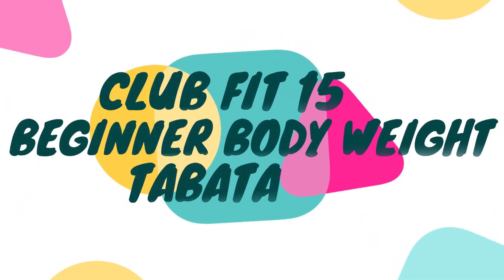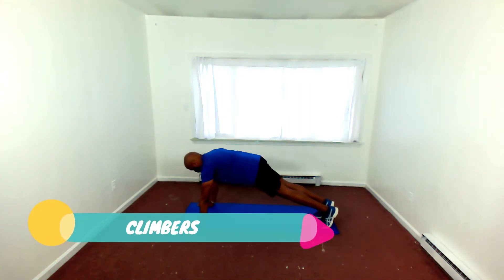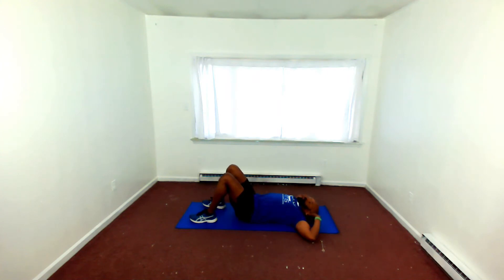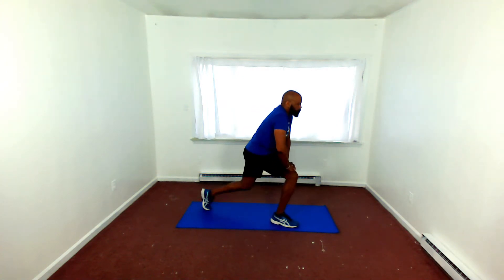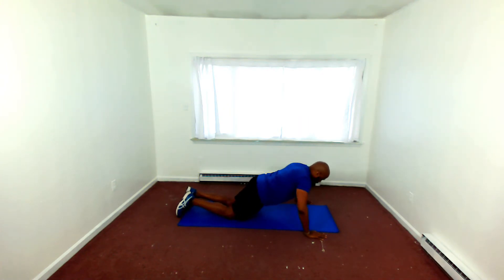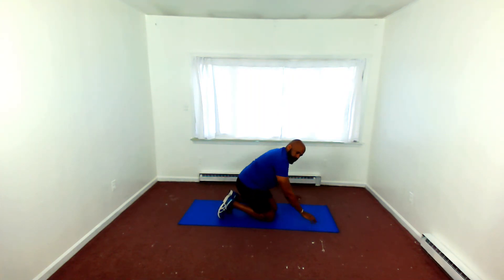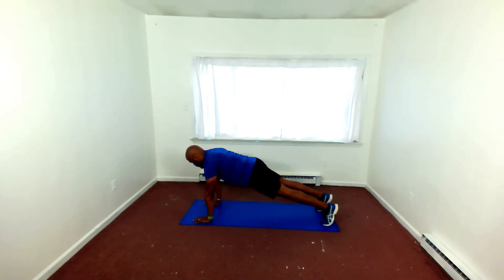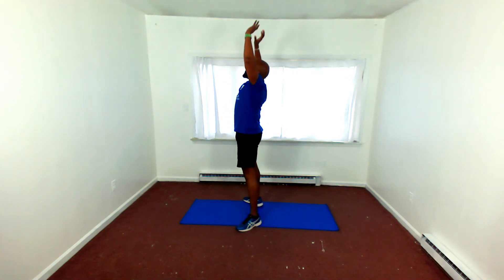How to get fit for - ROUND 2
Round two of the quick and easy tabata no equipment home workout. Each tabata is five minute in length. there are three tabatas total complete all three and that's 15 minutes. Work at your own pace.

Note: All information provided by MAJOR FITNESS CLUB FIT 15 is of a general nature and is furnished only for educational/entertainment purposes only. No information is to be taken as medical or other health advice pertaining to any individual specific health or medical condition. You agree that use of this information is at your own risk and hold MAJOR FITNESS CLUB FIT 15  harmless from any and all losses, liabilities, injuries or damages resulting from any and all claims.